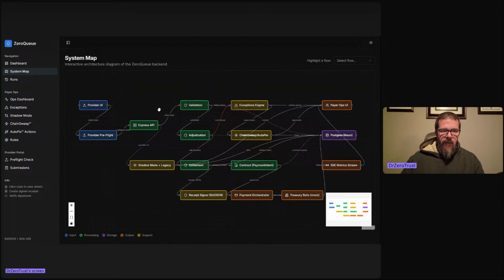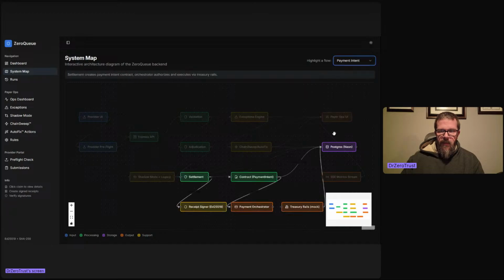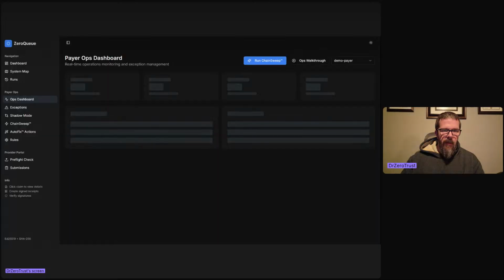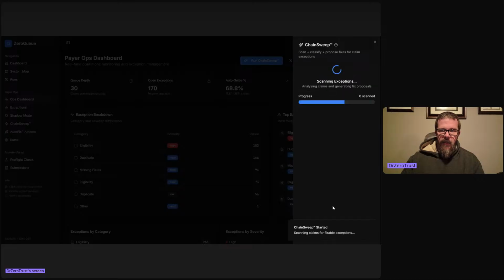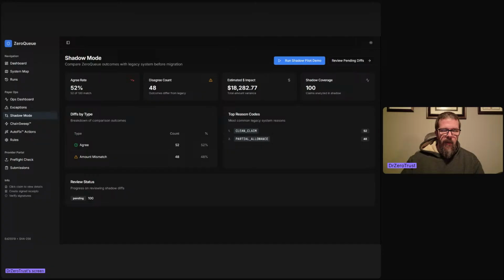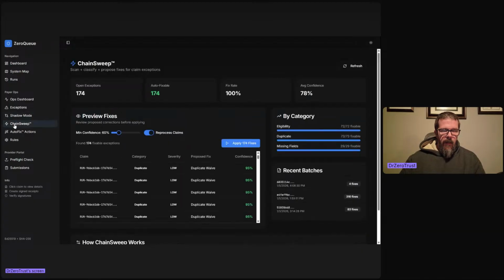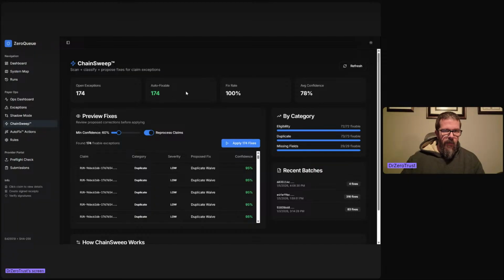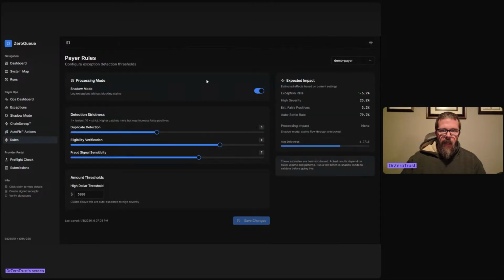The Dr Zero Trust Show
Buckle up for all the honesty and truth you can handle!